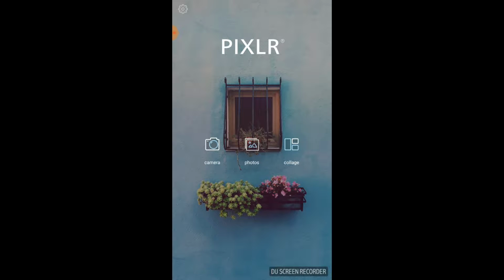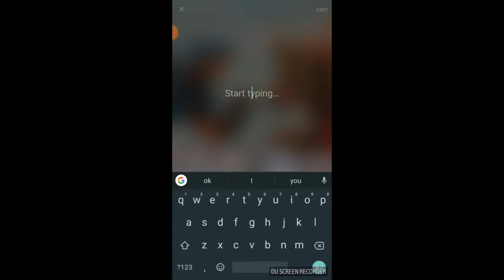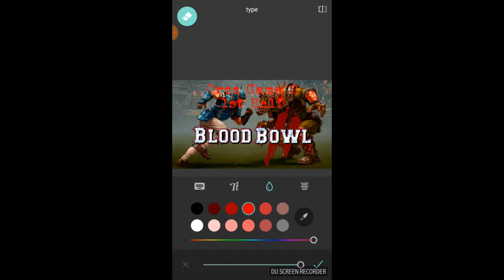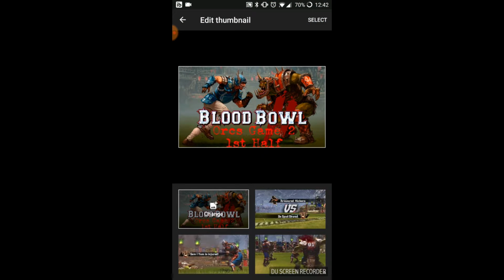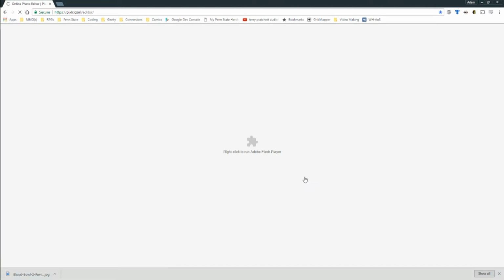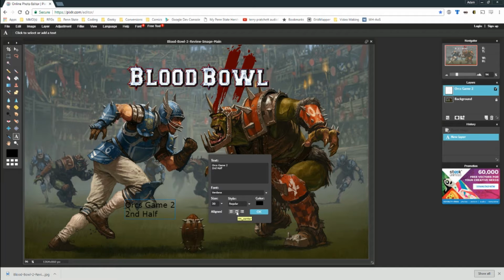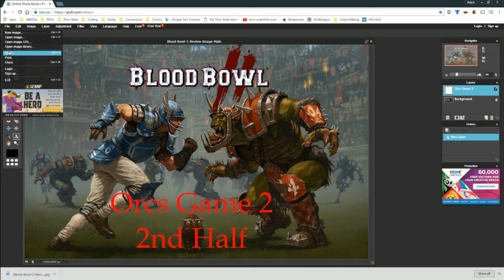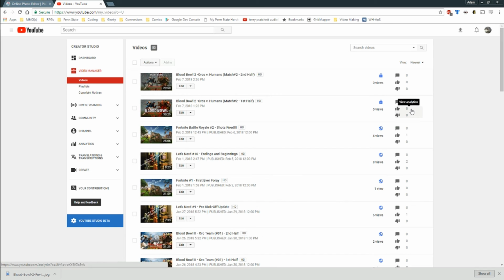Simple YT- Making a Basic Thumbnail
A very quick how to make a YT thumbnail for anyone interested.

thanks to Pixlr mobile app

Video captured using DU recorder and OBS